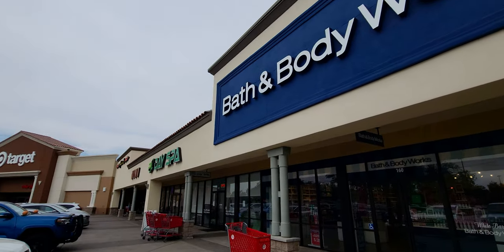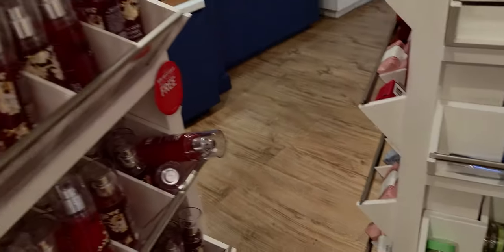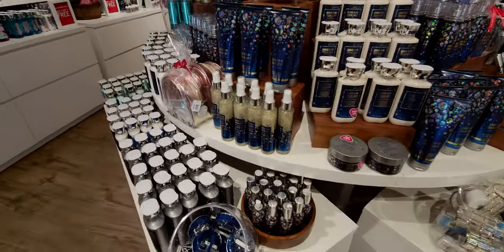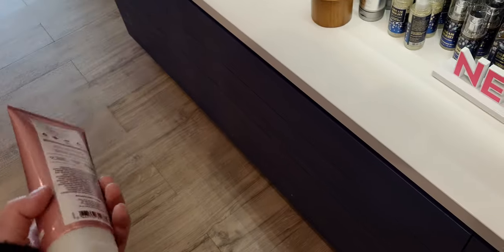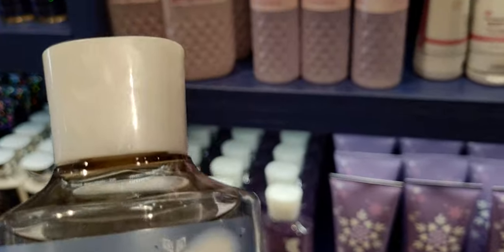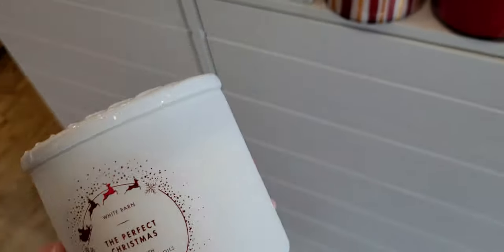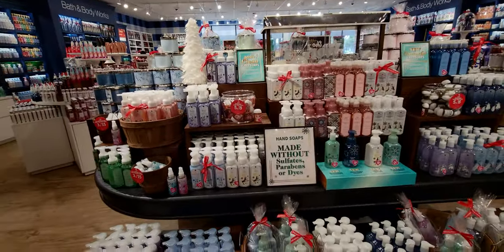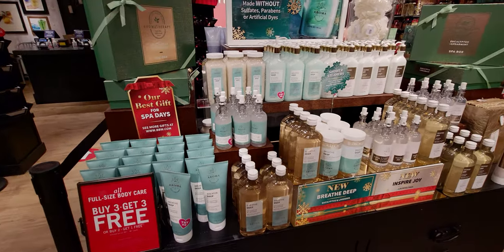Bath & Bodyworks | NEW Christmas ✨SPARKLE ✨ BODYCARE TOPS | STORE WALK THRU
Happy Halloween!! I hope you enjoy this store walk thru! 💖✨
Handle: @mesarastarr |
Friend Mail:
  MESARASTARR,
  9105 Bruceville Rd. 1A,